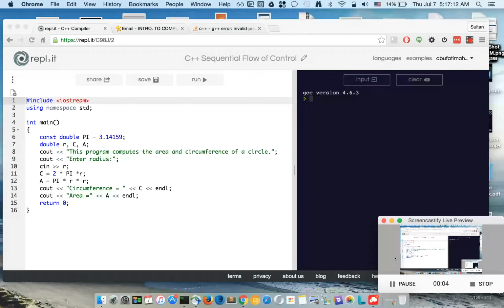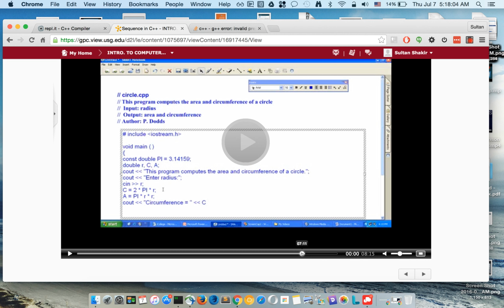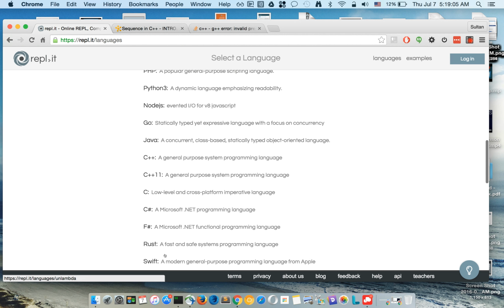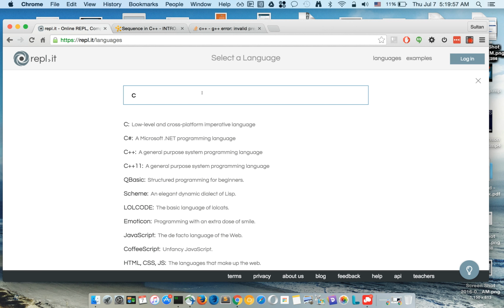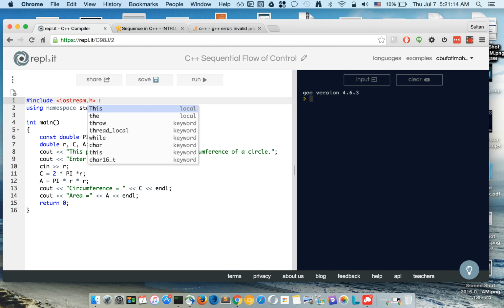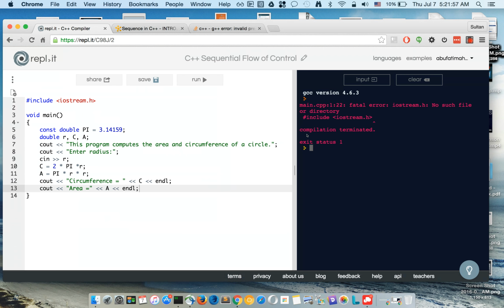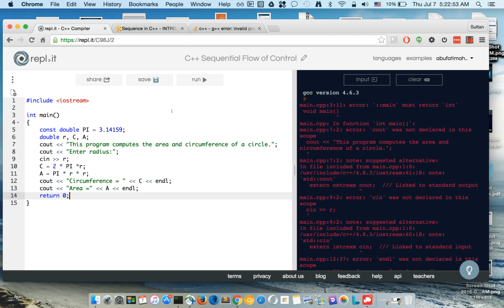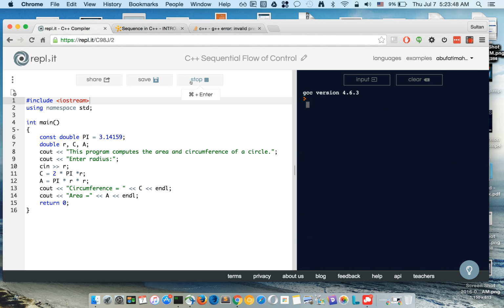Repl.it Online C++ compiler